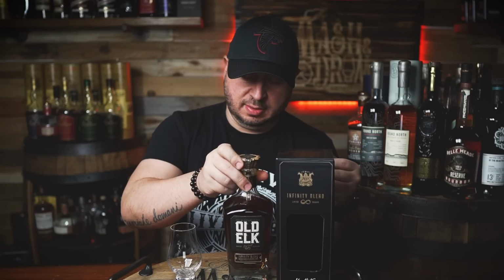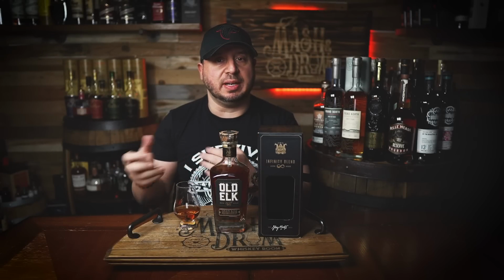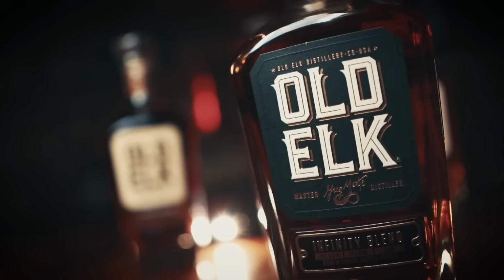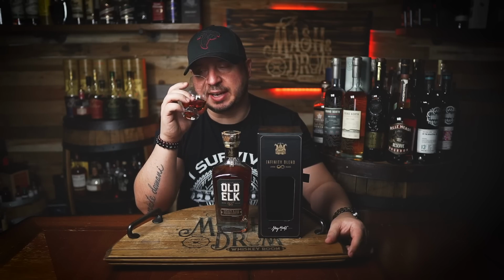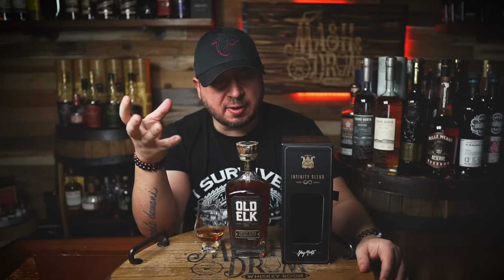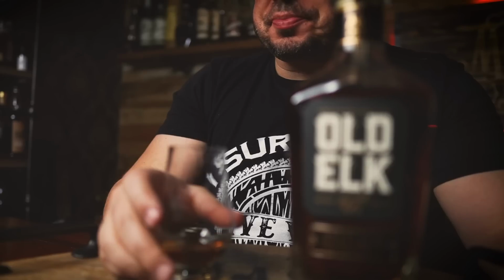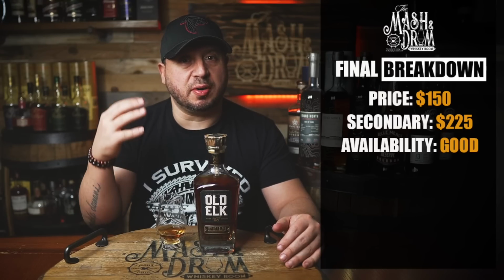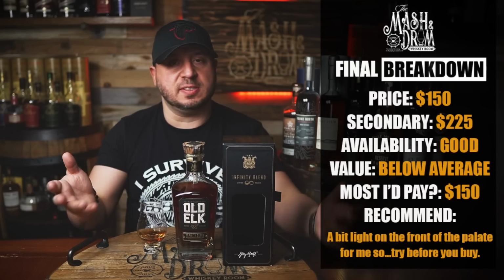Old Elk Infinity Blend Bourbon Limited Release Review!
Old Elk Distillery recently unveiled a new limited edition expression, the Old Elk Infinity Blend, created by Master Distiller Greg Metze. The Infinity Blend is the marriage of Old Elk’s signature high malt bourbon with two classic and vintage Kentucky bourbons. The Blend is made of 60% six-year-old Elk Blended Straight Bourbon, 24% 12-year-old Kentucky Vintage and 16% 11-year-old Kentucky Vintage. The Infinity Blend is a nod to the current whiskey enthusiasts creating their own infinity bottles. Old Elk Distillery plans to use this blend for future releases and the process will continue annually. Its bottled at 114.9 proof and sells for $150.